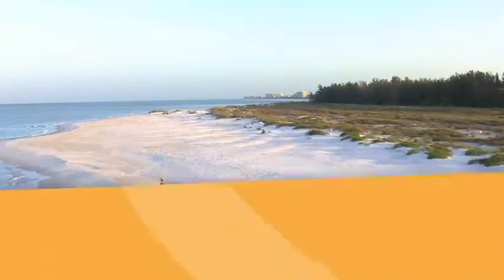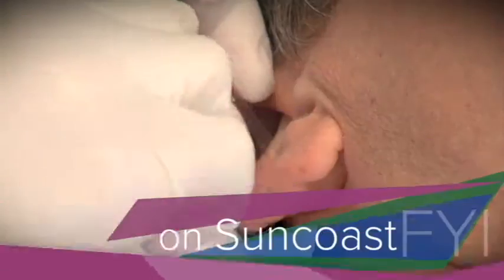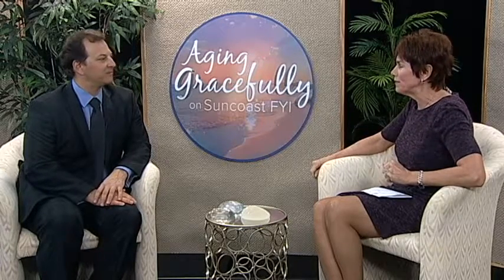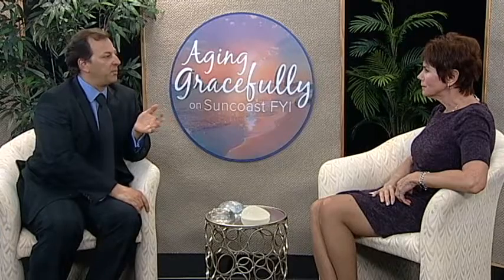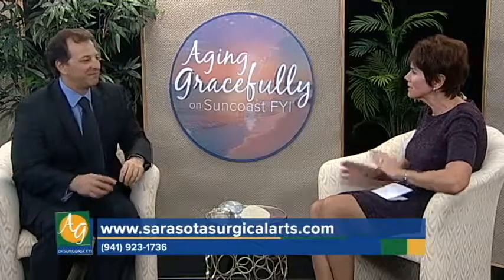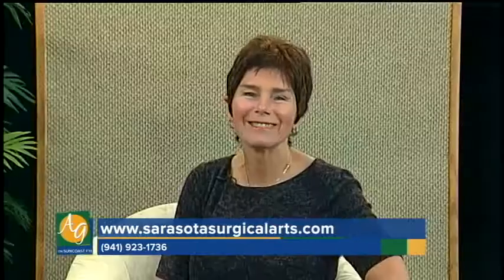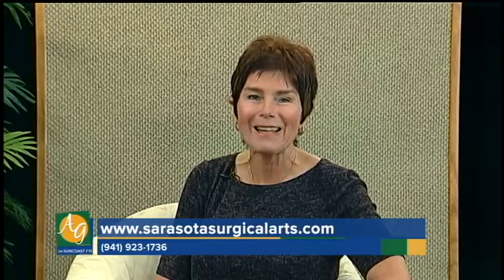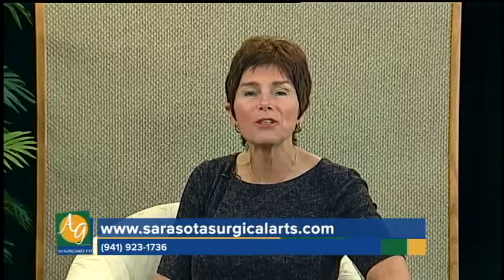Breast Lift/Mastopexy/breast augmentation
Sarasota Surgical Arts
4143 Clark Road, Sarasota, Florida 34233

Cosmetic Surgeon Sarasota FL
Board Certified Dr. Alberico Sessa